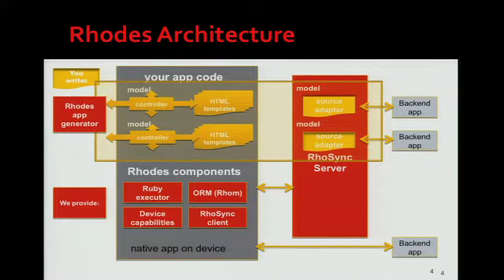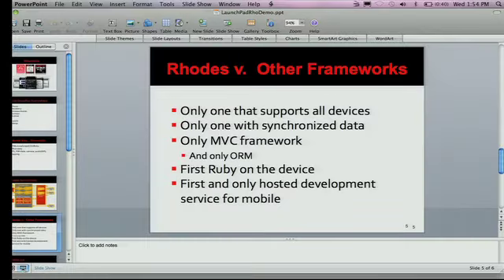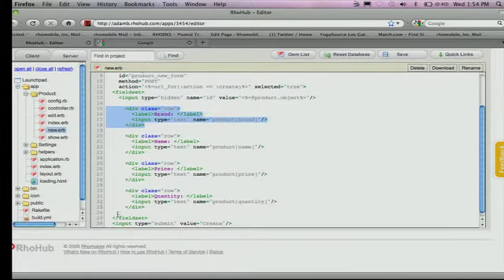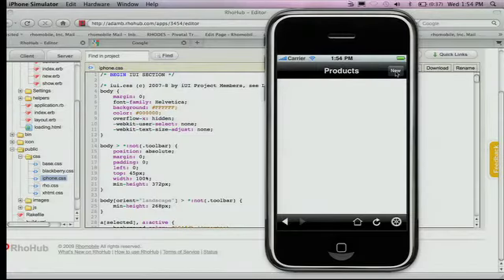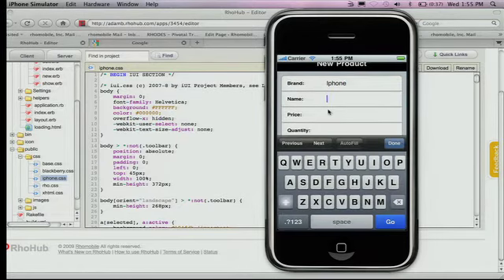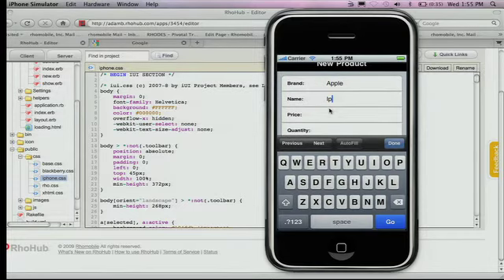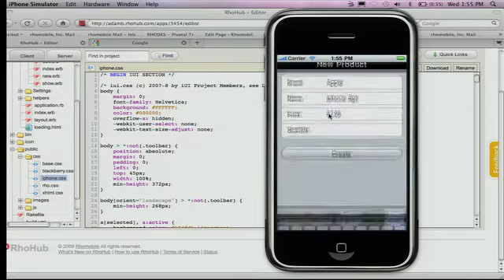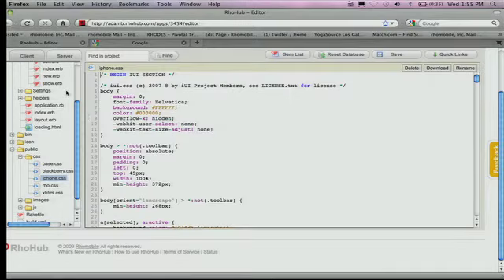Web 2.0 Expo SF 2010: Adam Blum, Lars Burgess, "Launch Pad"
Adam Blum, Lars Burgess,
(Rhomobile)